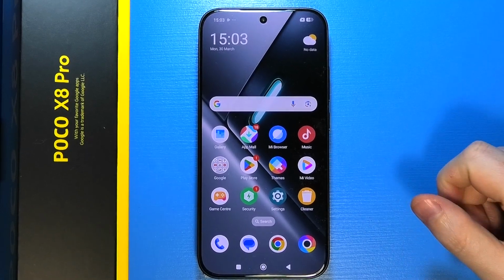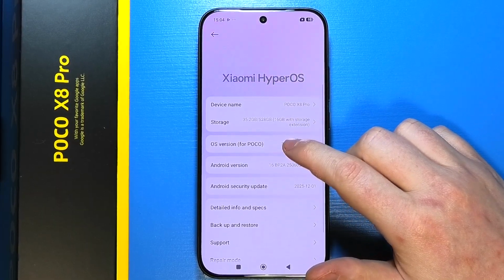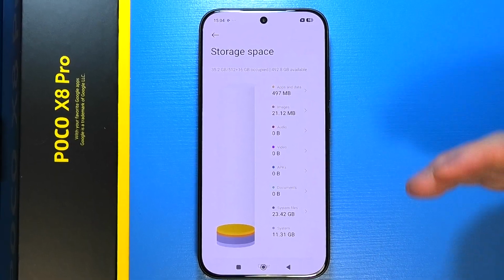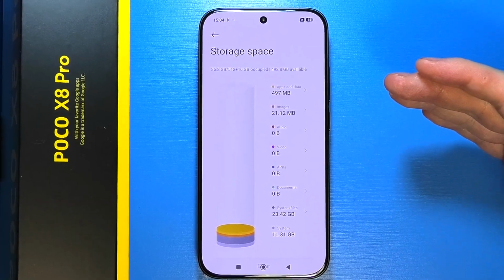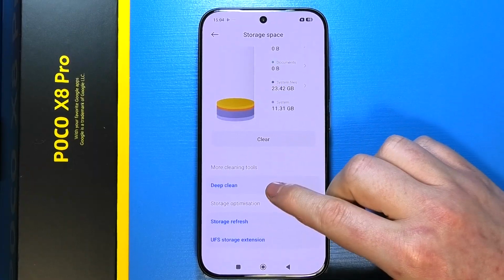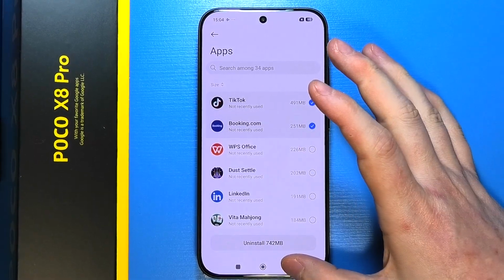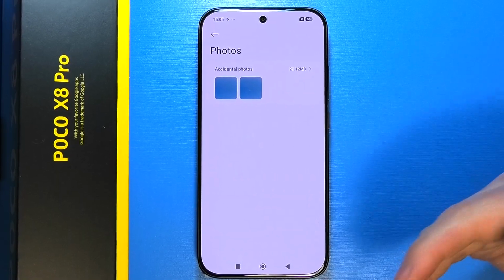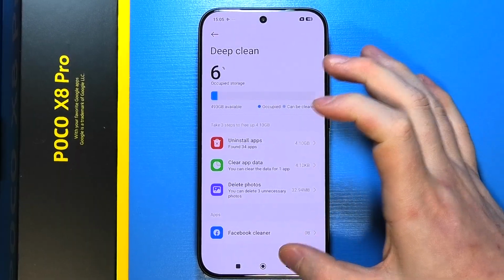POCO X8 Pro: How to Free Up Space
Running low on storage on your POCO X8 Pro? This tutorial highlights ways to manage files and clear space efficiently.
Optimizing storage on your POCO X8 Pro keeps your device running smoothly.